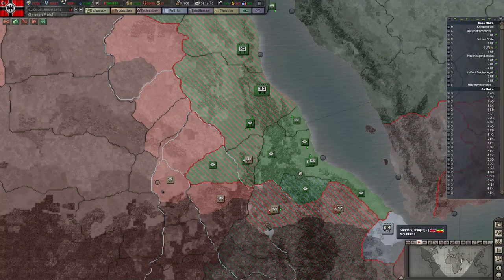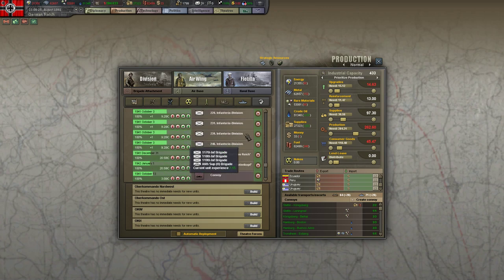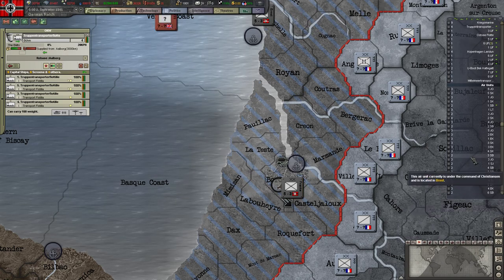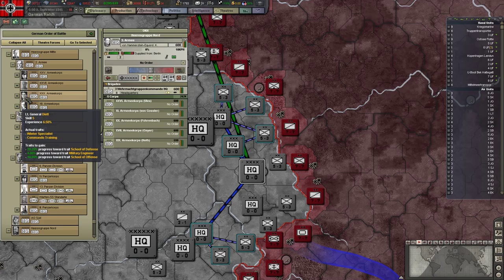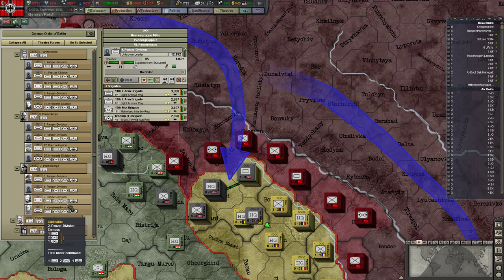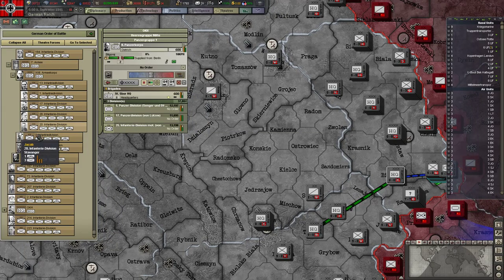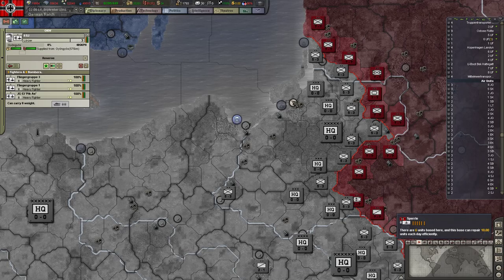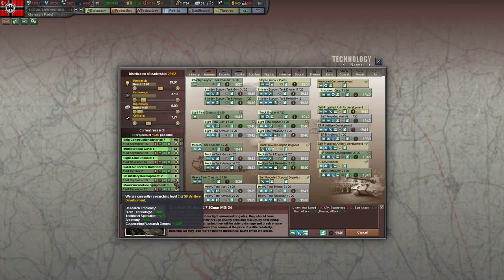HoI3 HPP Germany Hard #15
A Hearts of Iron 3 campaign as Germany in the axis.

Mod used: HPP 3.3.3 (d)

Base game difficulty normal. HPP difficulty Hard AI.

Follow me for updates and live streams!